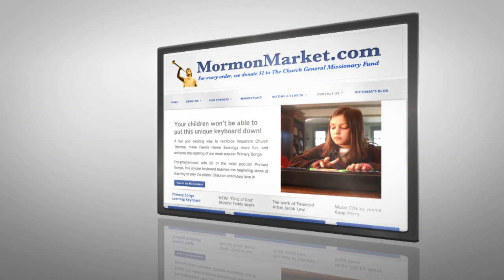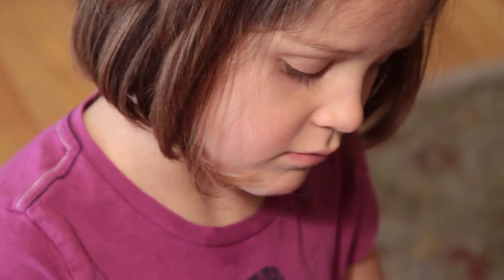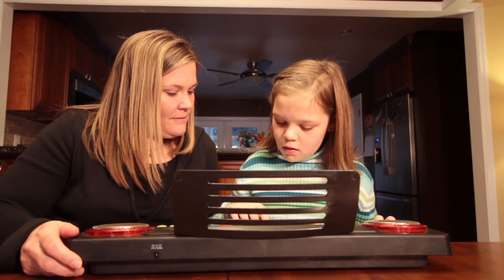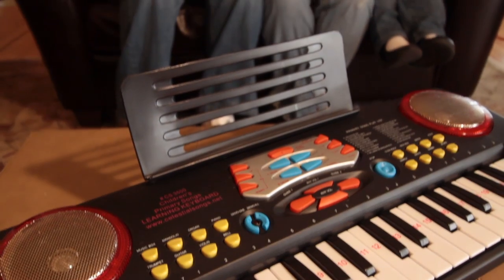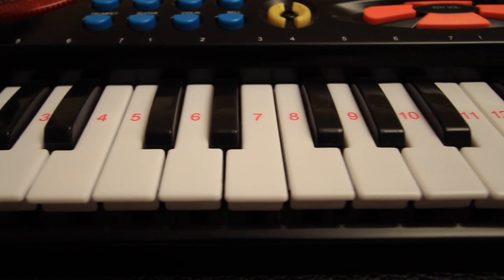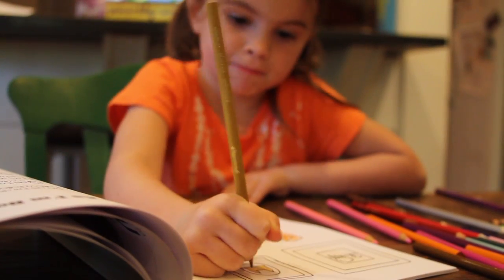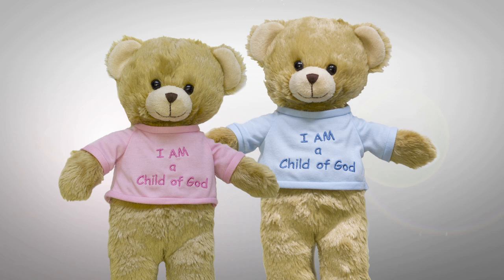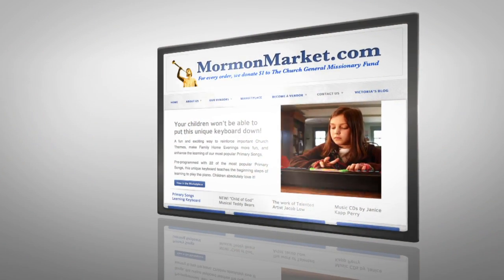MormonMarket Video 2011.mov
A rundown of the exciting products offered by MormonMarket.com that are perfect for Family Home Evenings!